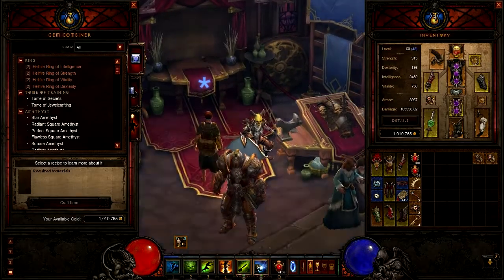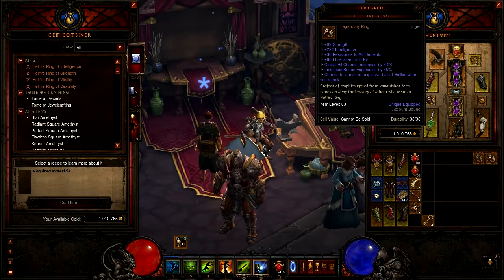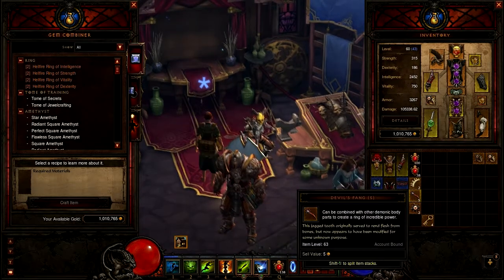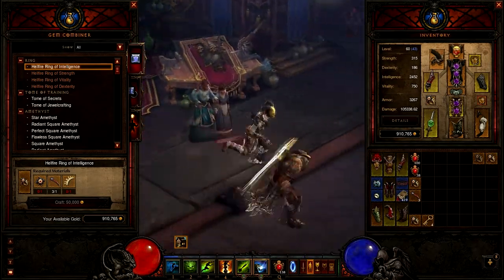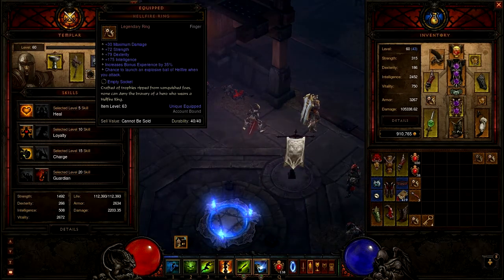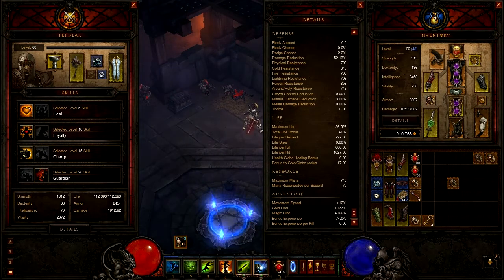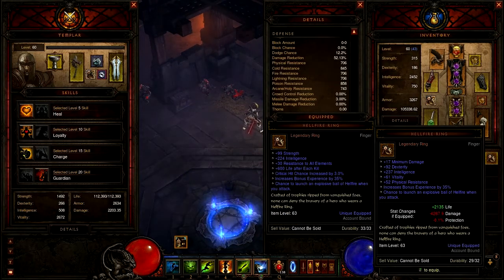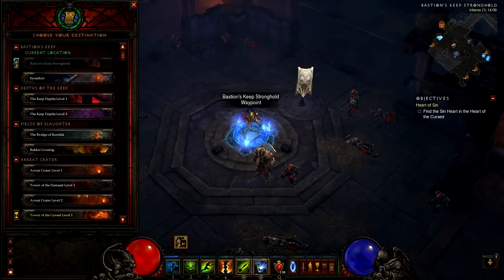Tips for faster experience in Diablo 3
Tips how to get faster exp when getting paragon levels incl. weilding hellfire/signet on your follower!